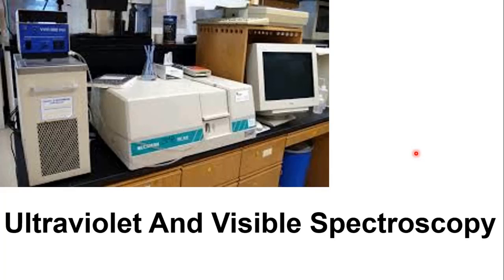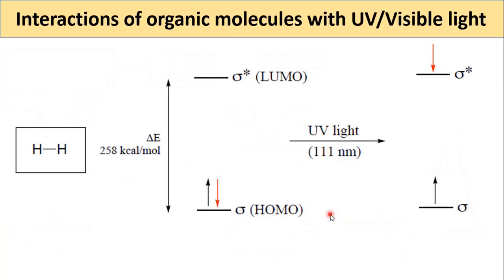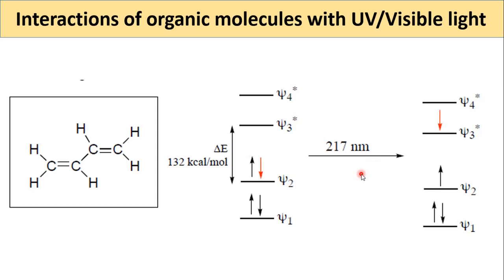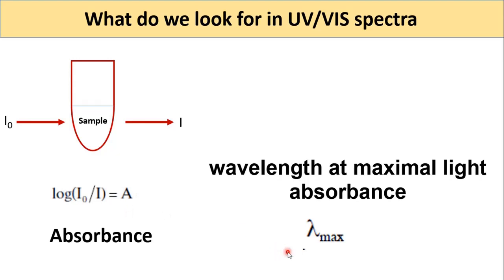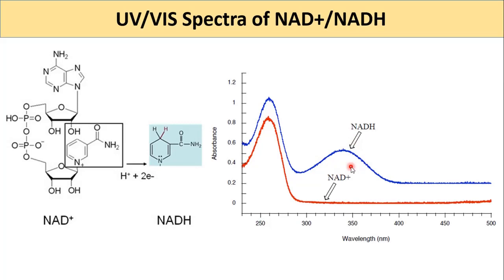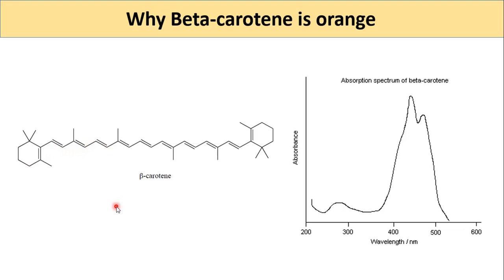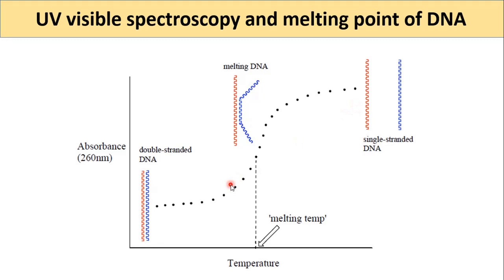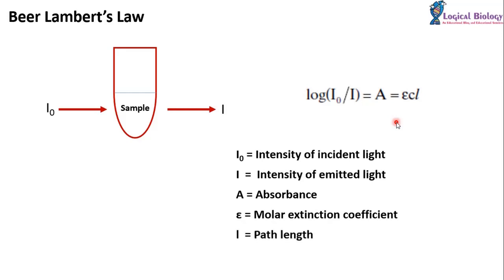UV-VISIBLE spectroscopy - Fundamentals and examples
In this video detailed fundamentals of UV-visible spectroscopy are discussed by emphasizing on various factors affecting the absorption of light by organic molecules. This discussion will be very useful for life sciences and biochemistry students as many biological examples and experiments are included in the content.